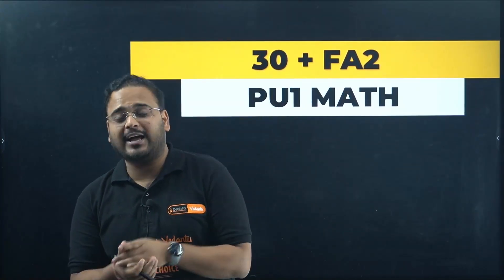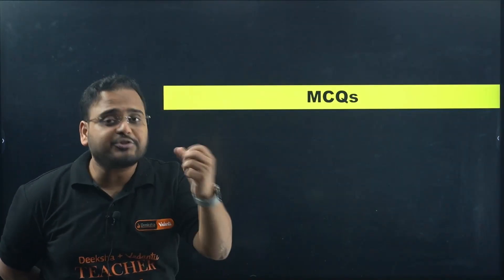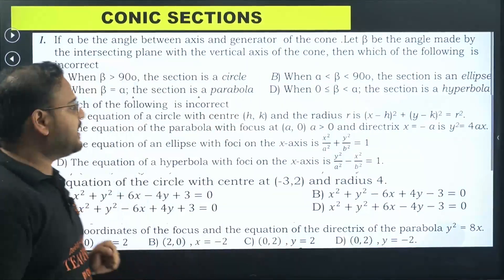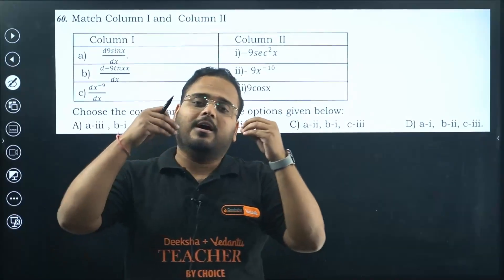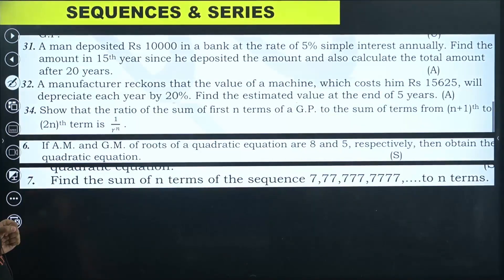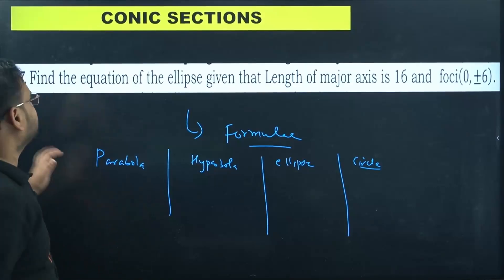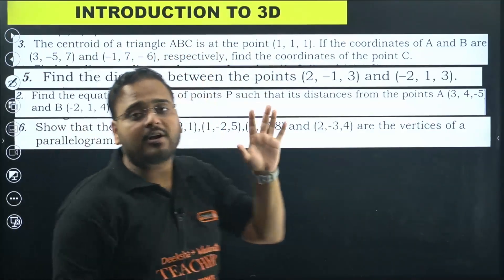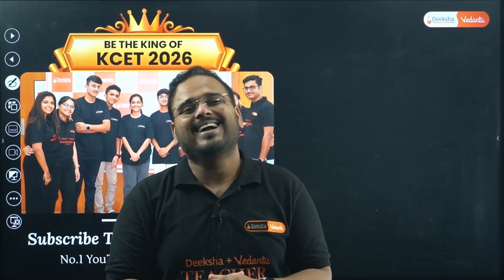🔥 PU1 Math Unit Test 2 – Most Important Questions to Score 30+ | Ankit Sir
Rated 4.5★ by Batch 1 – KC90 Batch 2 Admissions NOW OPEN!

🔥 PU1 Math Unit Test 2 – Most Important Questions to Score 30+ Marks!

In this session, Ankit Sir covers the must-do, high-weightage questions that are almost guaranteed for Unit Test 2.

Perfect for PU1 students aiming to secure 30+ marks with confidence.
Watch, practice, and boost your score! 💯

🙋 Important Videos for KCET 2026 Exam:
📘 All About KCET 2026 – 🛣️ Roadmap, 📚 Study Plan, 📖 Books & 🔗 Resources: